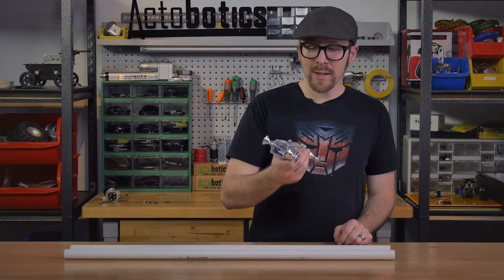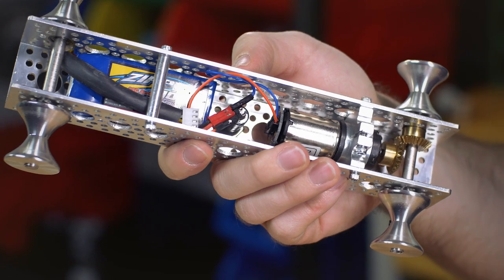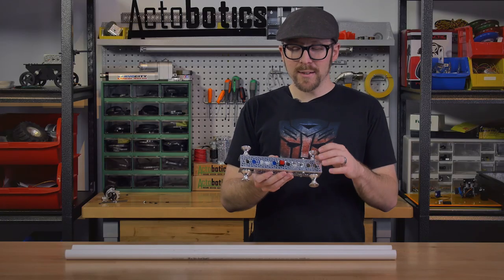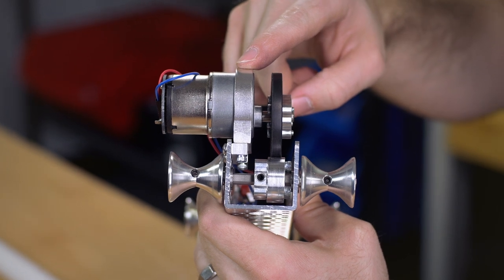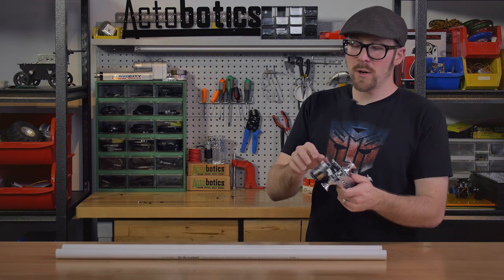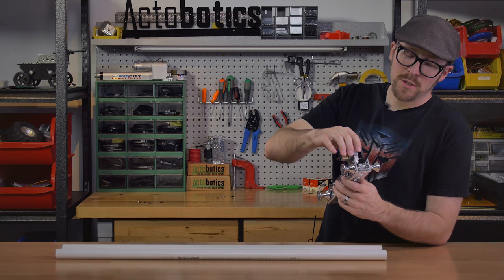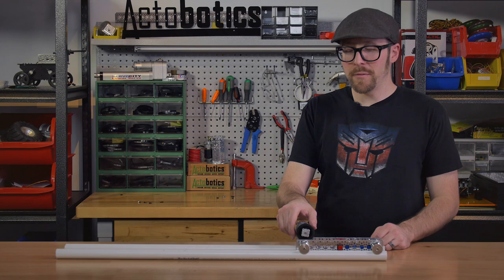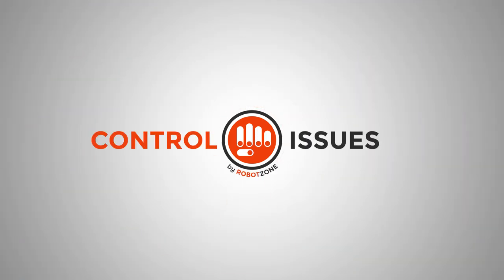Control Issues - Ep 5: Motorizing the 9” V-Roller Kit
In this episode I talk about a couple different ways you could add a motor the the 9" V-Roller kit.

Below you will find the parts list for each of the 2 setups.
I did not include the electronics since the heart of this question is about mounting the motor.

- 615406 =  6mm bore 24 tooth Bevel Gear (motor)
- 615398 =  1/4" bore 24 tooth Bevel Gear (shaft)
- 545660 =  22mm bore clamping mount
- 633108 =  3/8" shaft spacer
- 605118 =  motor power board (optional)

Parts List 2: Wheel to Hub Spacer Friction Drive Setup
- 555116 =  37mm clamping motor mount
- 585470 =  90° Dual Side Mount
- 59571  =  2" Precision Disk Wheel
- 545576 =  6mm set screw hub (motor)
- 545548 =  1/4" set screw hub (shaft)
- 545380 =  3/8" hub spacer
- 605114 =  motor power board (optional)